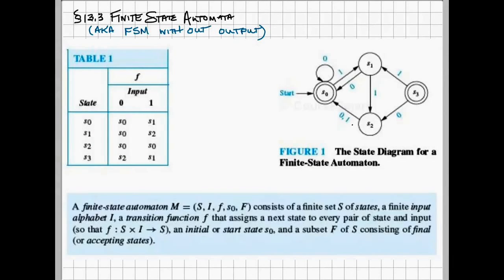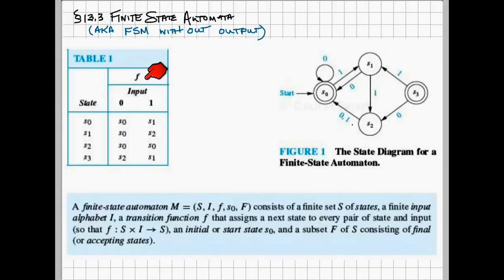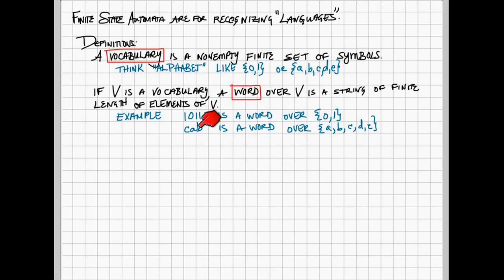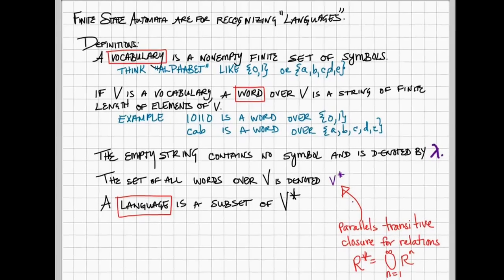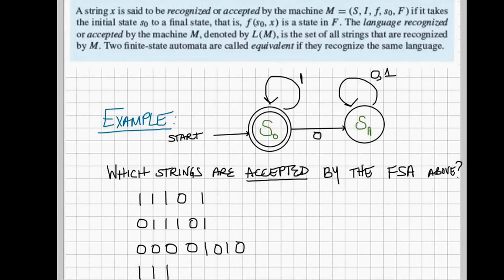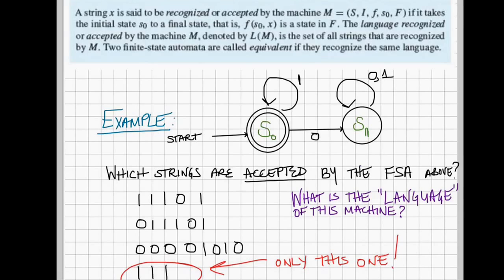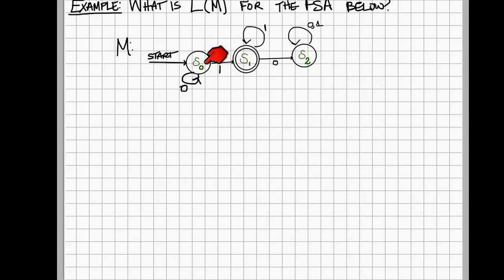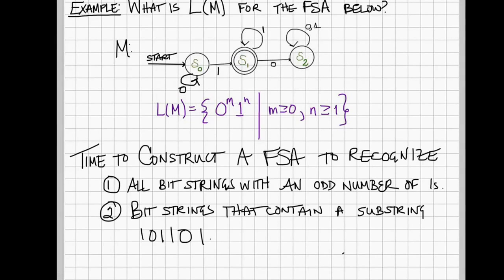June 3 Part 4. Finite State Automata (FSM without output)